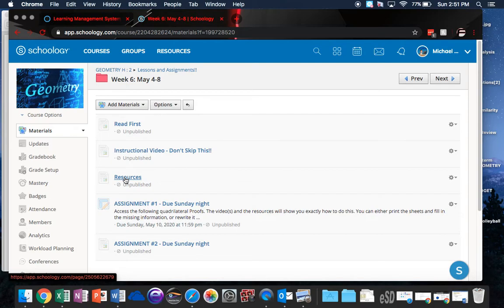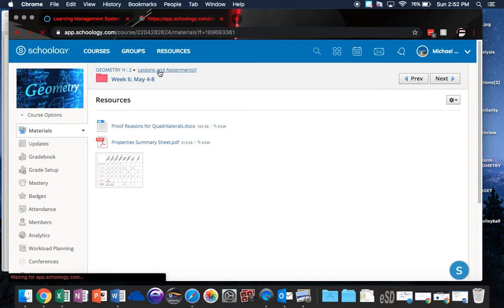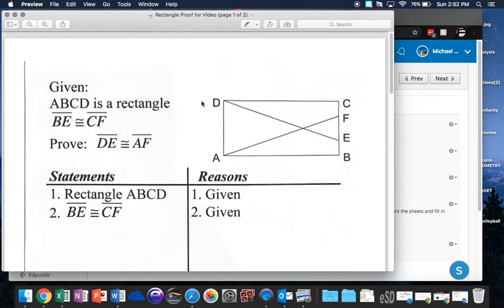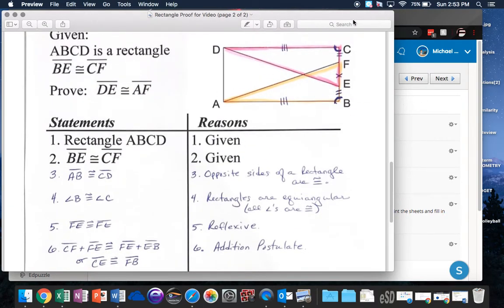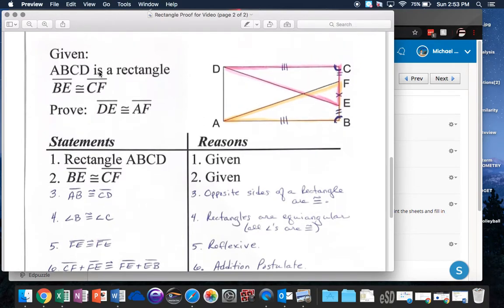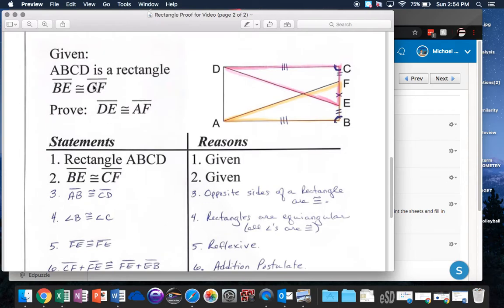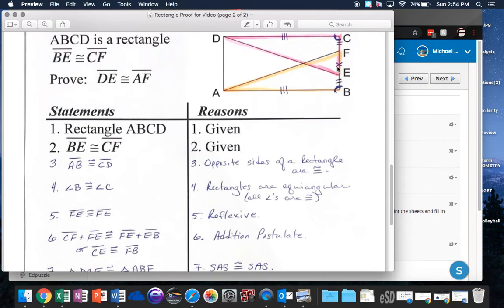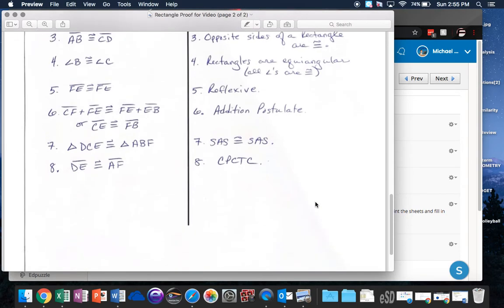Video #1 Rectangle Proof